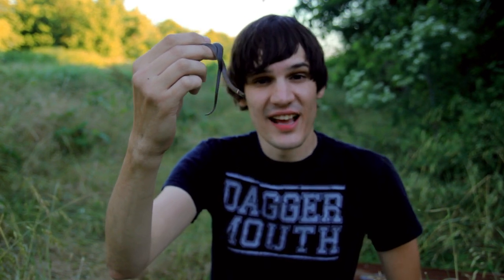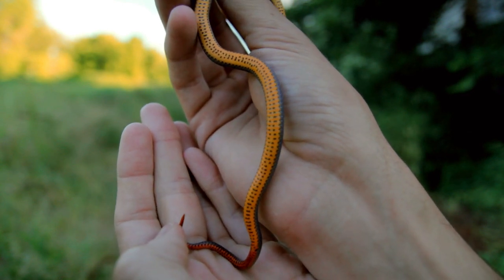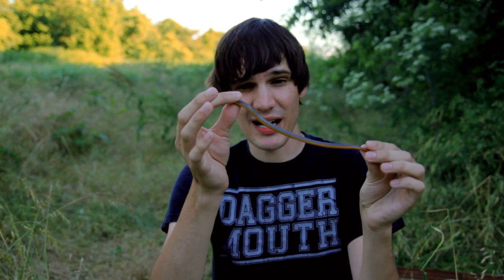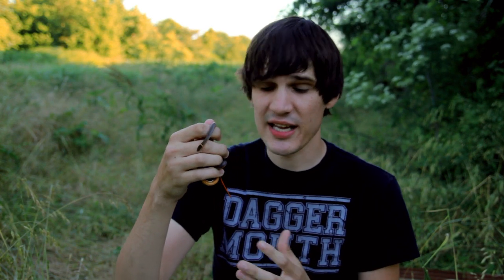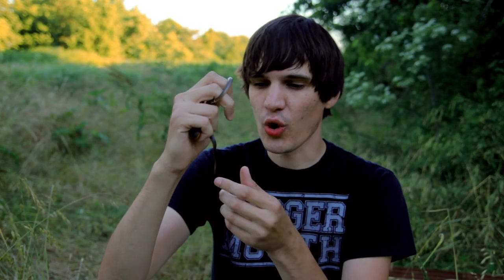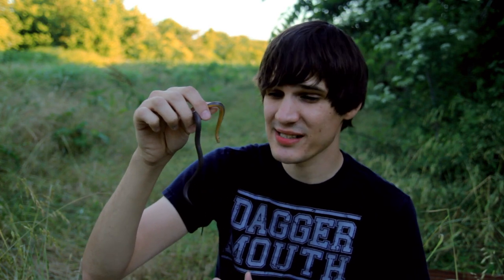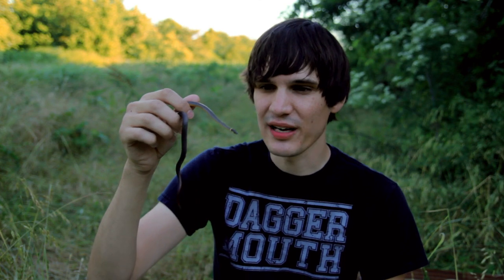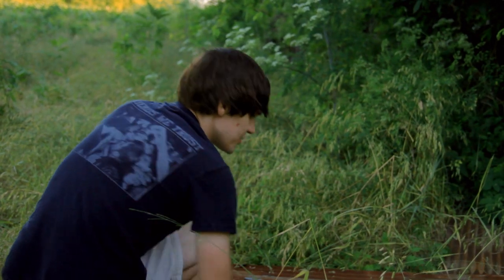Herping With Dylan: Ring-necked Snake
While flipping tin and looking for prairie kings we found this ring-necked snake. This is the first one I have ever seen at this location, and I have been coming here for about 18 years!